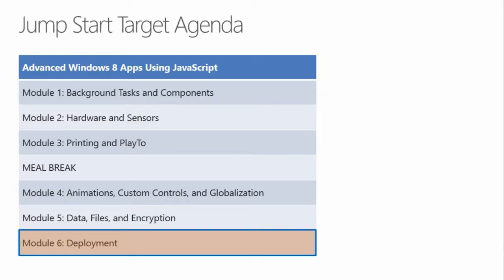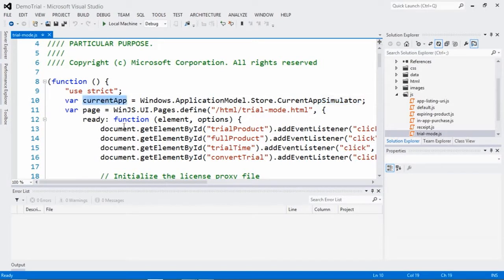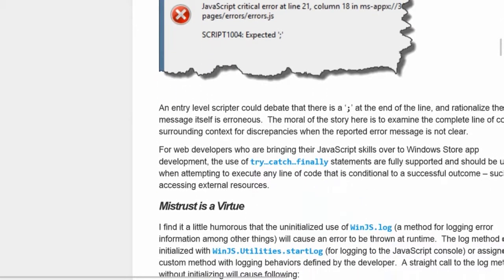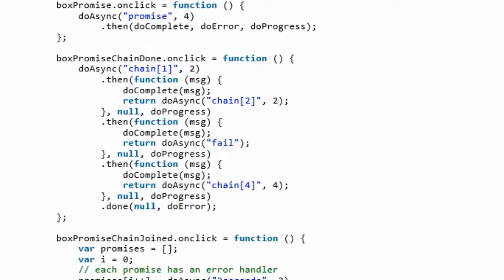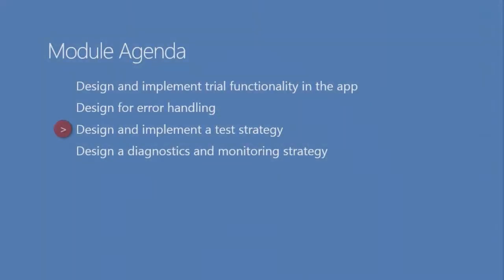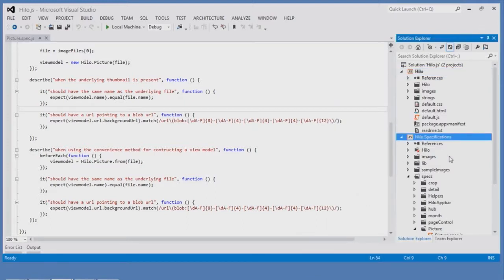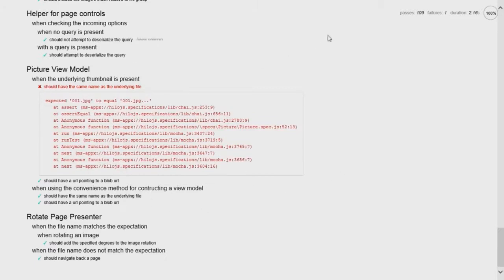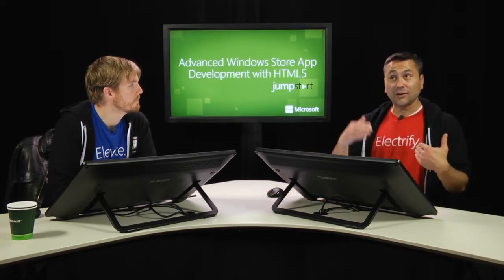06 App Deployment